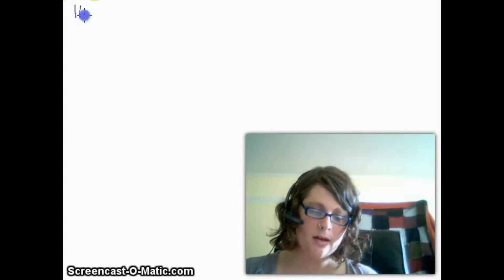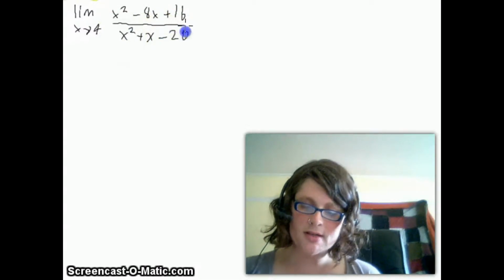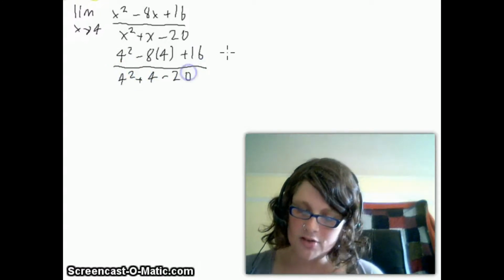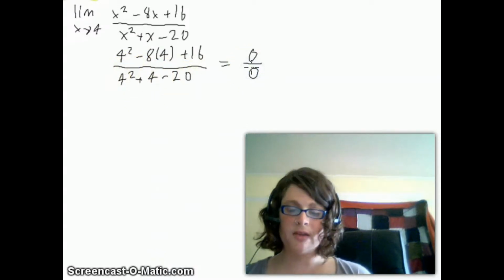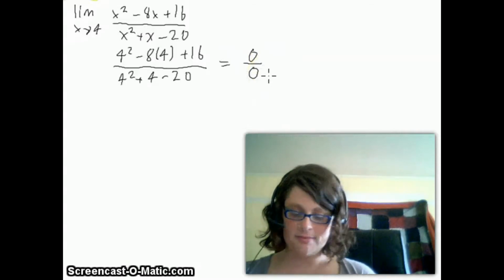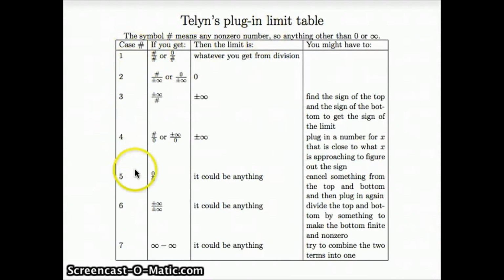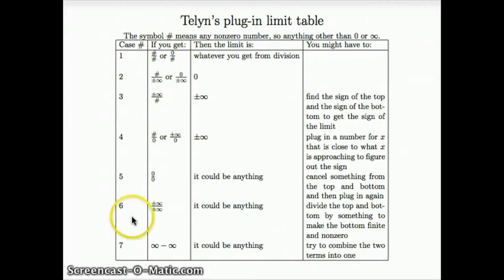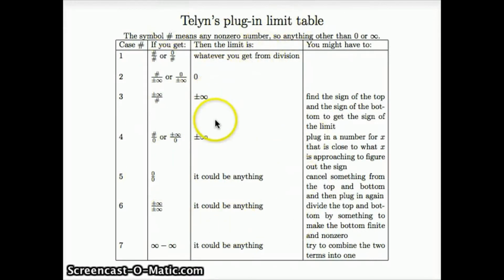Limit table tutorial - Intro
This video is the introduction to my limit table tutorial. For more information on who I am and what I do go

Telyn's limit table tutorial

I have found that many students, when confronted with limit problems in calculus, often have a very good idea of how to solve various types of limit problems, but have a hard time telling which type of problem is which. This tutorial explains how to use a "plug-in table" to help figure out which type of limit problem is which. This tutorial is contained in several videos on YouTube which are linked to each other through YouTube Annotations. Below are links to the various parts of the tutorial: